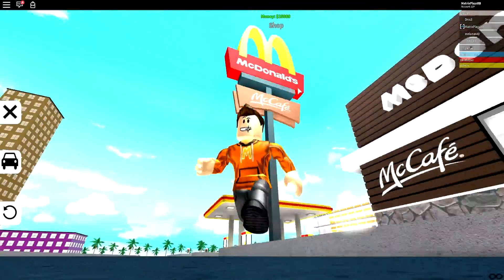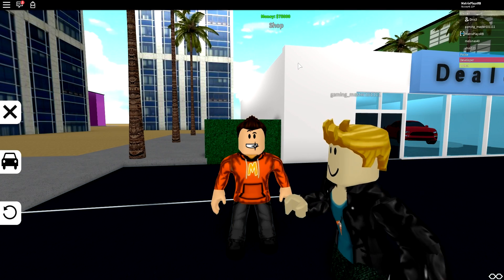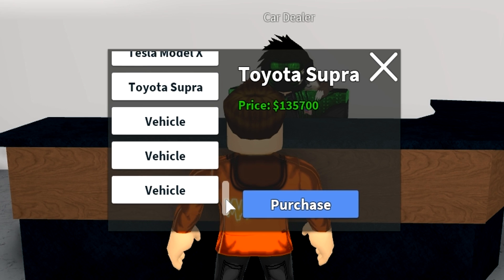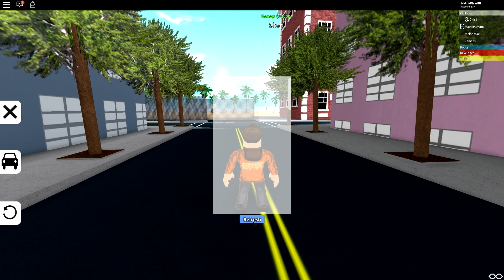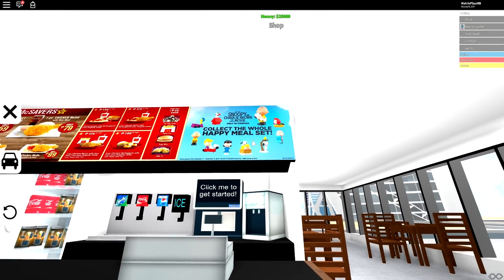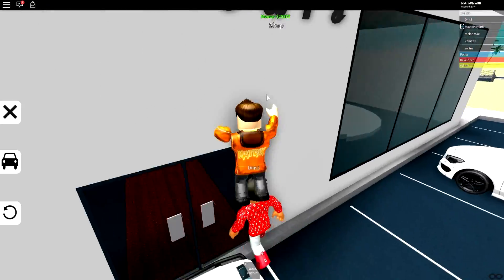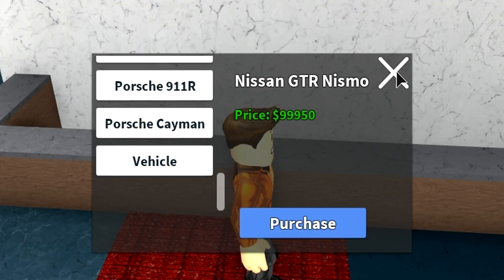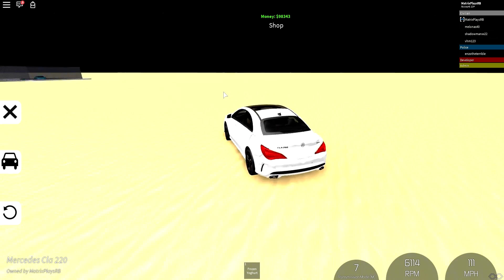Vehicle Simulator!.. In Dubai? (Roblox Dubai Racing Game)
ROBLOX INFO!